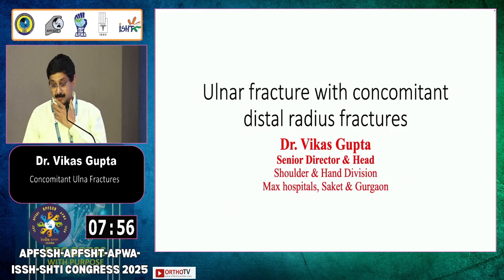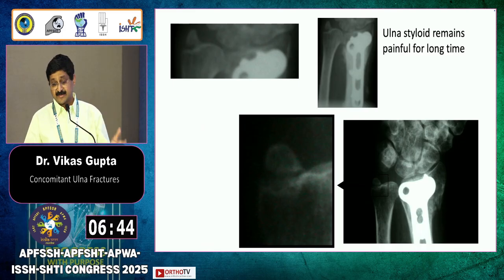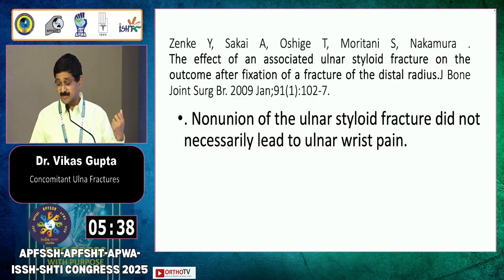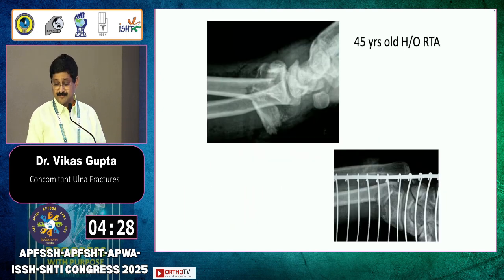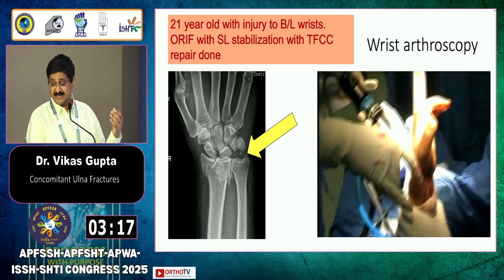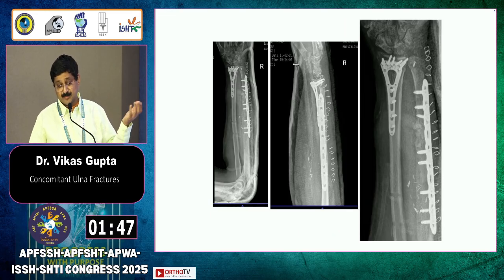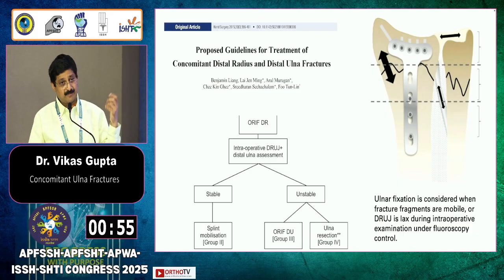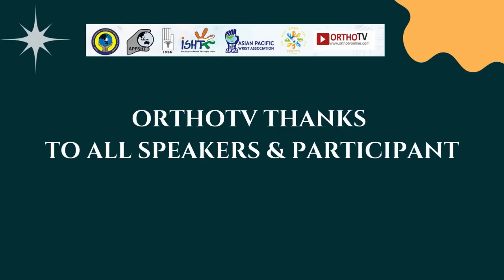APFSSH 2025 : Concomitant Ulna Fractures - Dr. Vikas Gupta